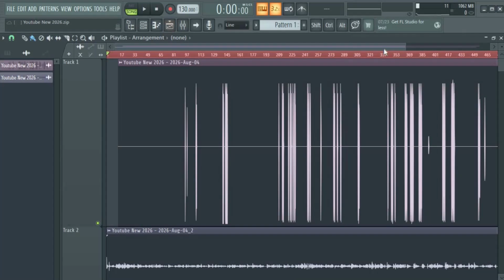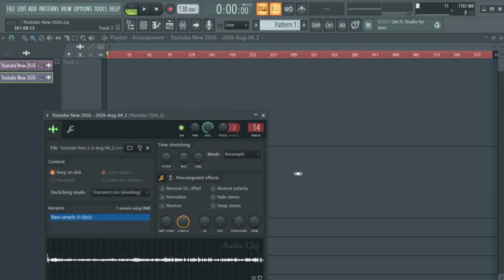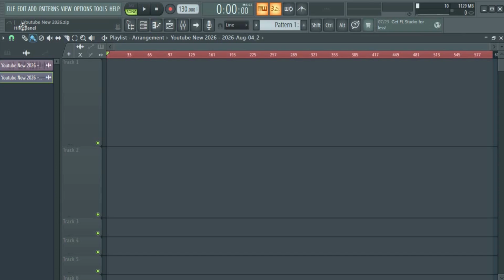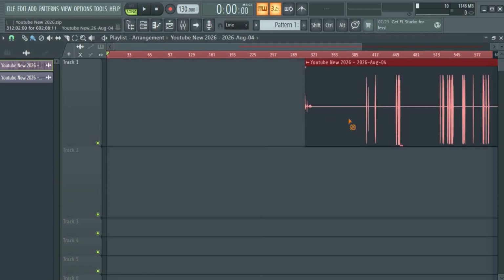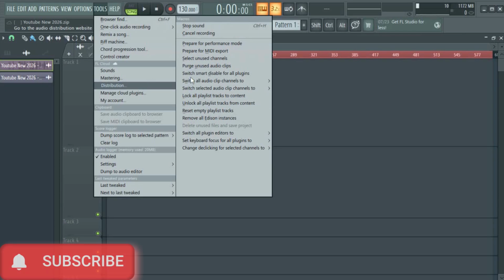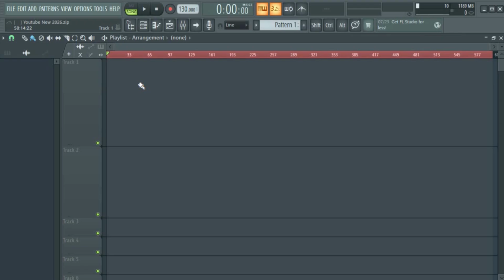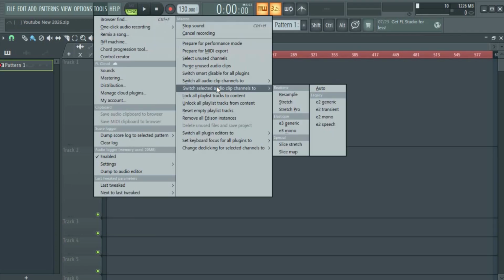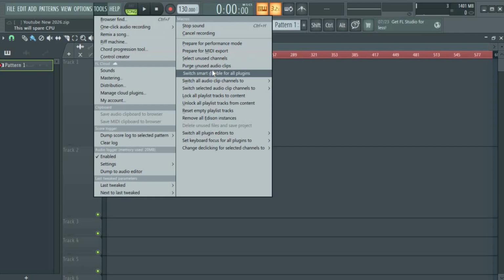How To Reduce CPU Load In FL Studio 26 (Fast & Easy)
​🚀 Is FL Studio lagging or crackling during playback? In this quick tutorial, learn how to drastically reduce CPU load in FL Studio 26 in just TWO simple moves!

​Whether you're running heavy third-party plugins or complex producer projects with multiple audio clips, these simple steps will optimize your FL Studio settings, prevent CPU overload, and keep your audio playback smooth without buying new hardware.

​⏱️ TIMESTAMPS / CHAPTERS:

​[00:00] - Introduction: Reducing FL Studio CPU Load

[00:23] - How to Check CPU Load in the Hint Panel

[01:00] - Tip 1: Purge Unused Audio Clips (Macro Setup in FL Studio 26)

[01:42] - Tip 2: Switch Smart Disable for All Plugins

[02:08] - Results: Dropping CPU Load from 10% down to 3%

[02:52] - Outro & Subscription

​📌 KEY STEPS COVERED IN THIS VIDEO:

​1️⃣ Purge Unused Audio Clips: Even after deleting audio files from your playlist timeline, FL Studio retains them in project memory. Purging them cleans up unused samples immediately.

2️⃣ Enable Smart Disable for Plugins: Turn off CPU processing for active VSTs/plugins when they aren't currently playing audio, saving up to 70% of processing power.